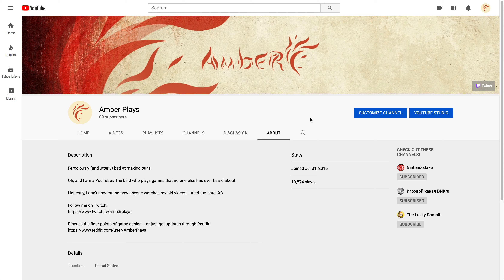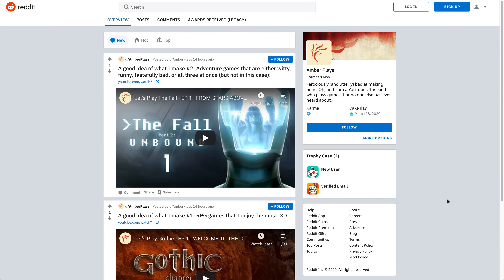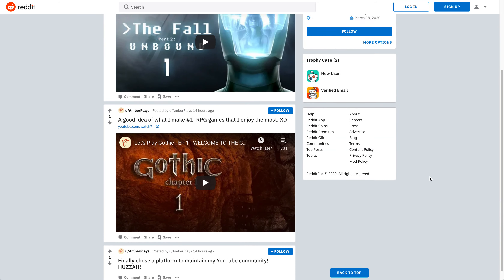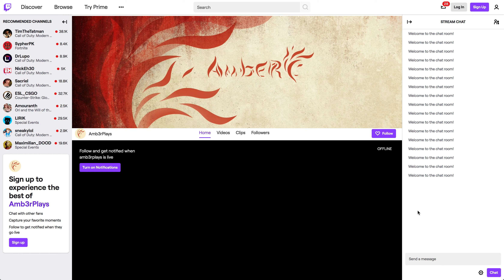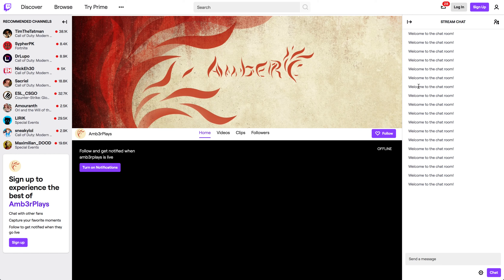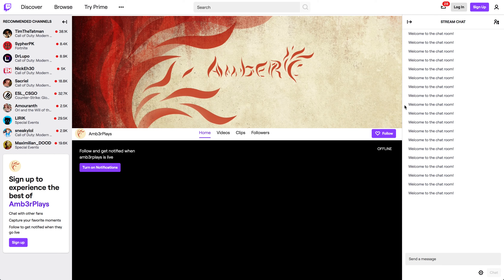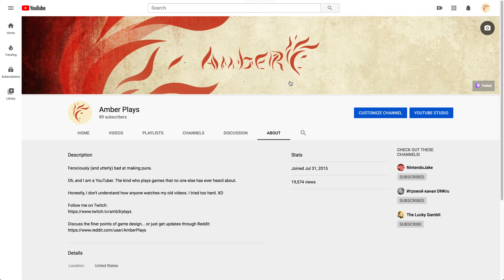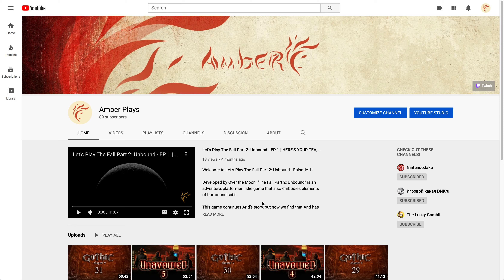Update: Reddit & Twitch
Discussing a bunch of updates regarding my channel, such as finally making a normal social media account if you want to have a chat or see any updates on the upcoming events/streams/etc: